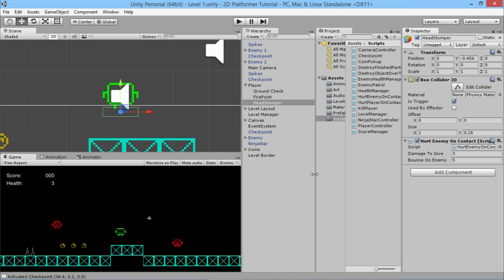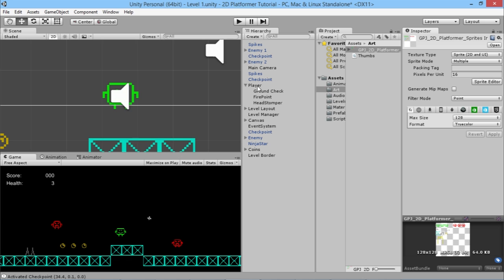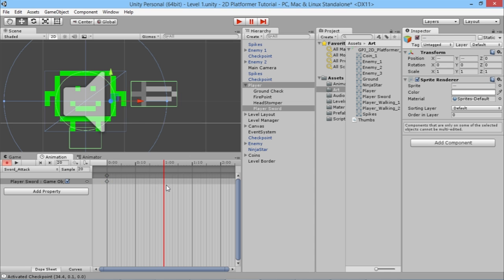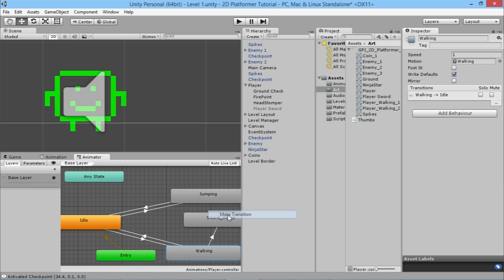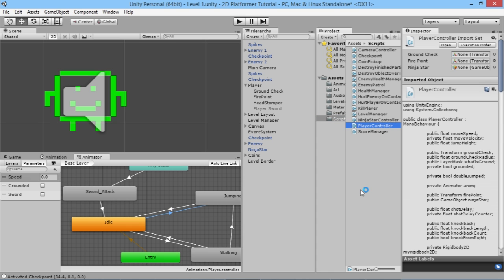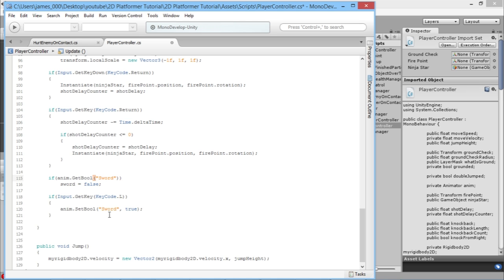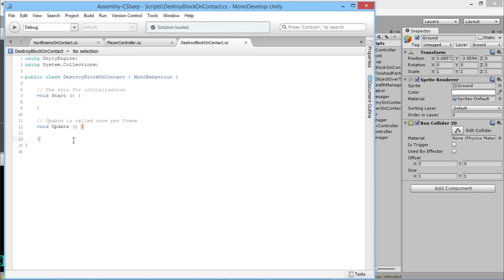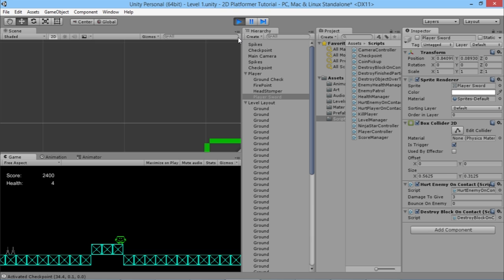Fighting Attacks & Destroying Items - Unity 2D Platformer Tutorial - Part 12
Learn how to attack the enemies before you and destroy other items too!